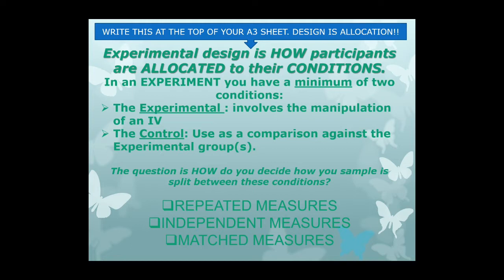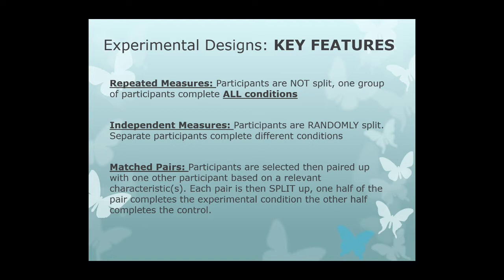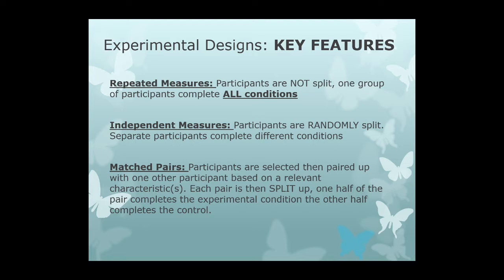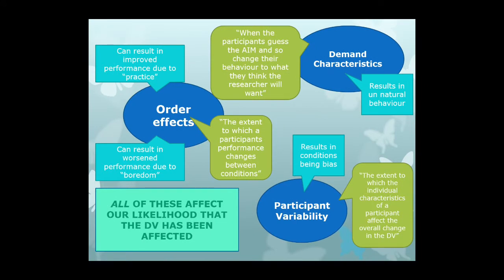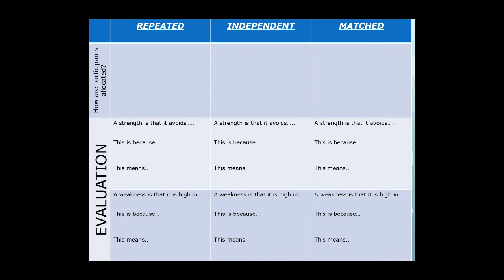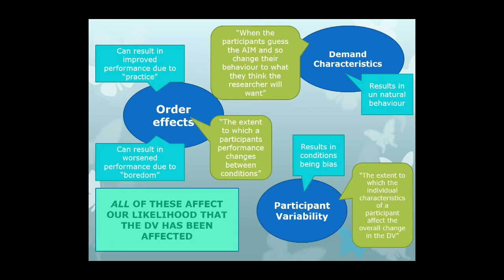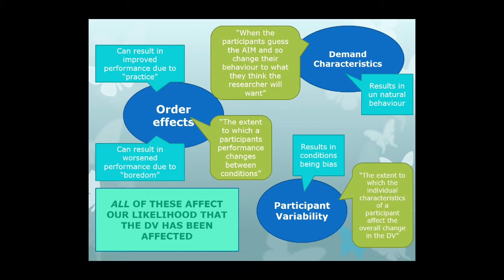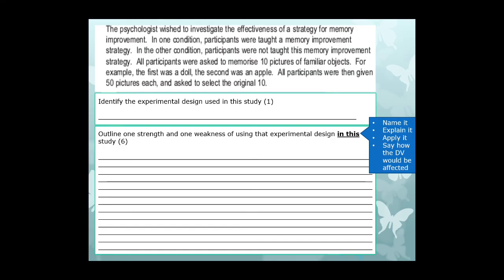Experimental designs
Use this to complete your summary on experimental designs